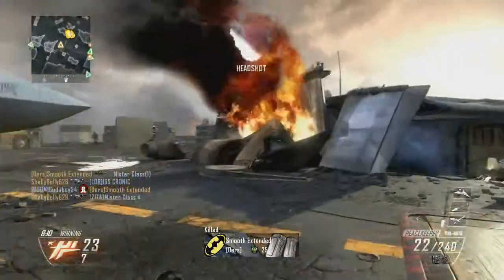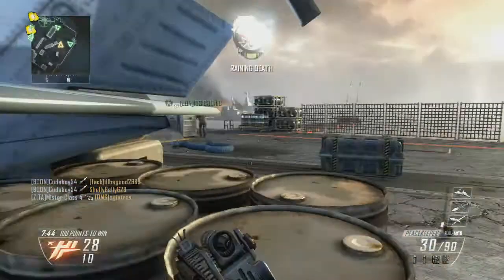PEACEKEEPER No Attach's No Perks Good on its own